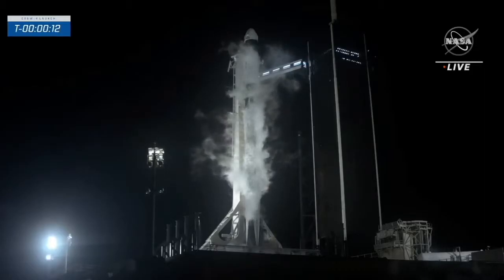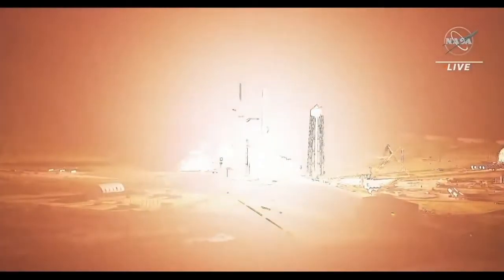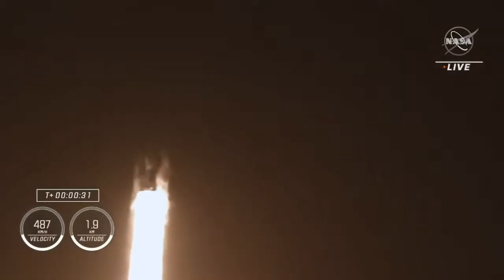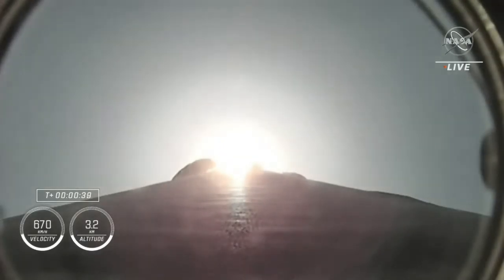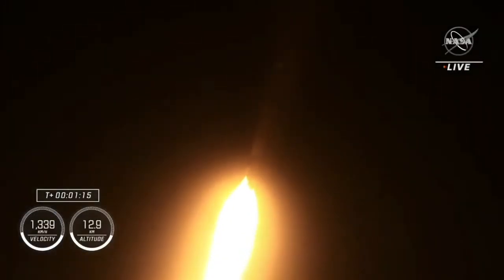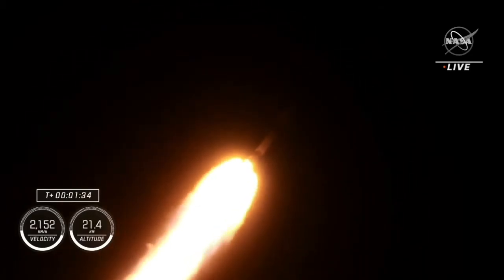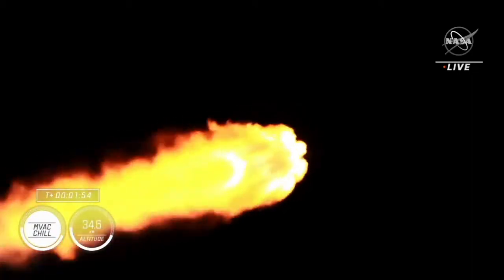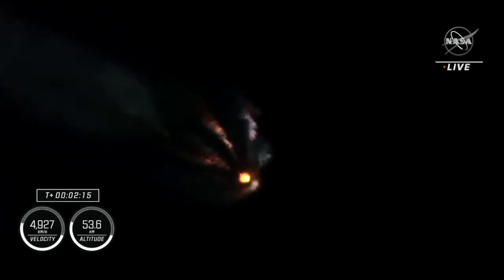Il lancio del razzo Falcon 9 con a bordo l'astronauta Samantha Cristoforetti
È partita la missione spaziale Crew-4, della quale fa parte Samantha Cristoforetti, astronauta italiana dell'Agenzia Spaziale Europea (Esa).